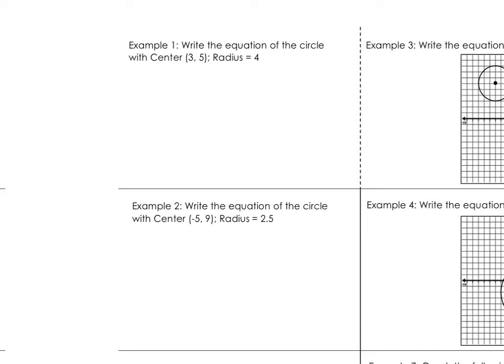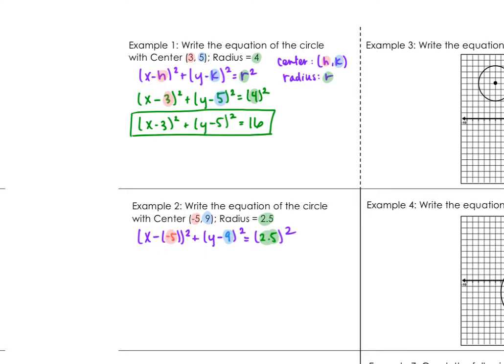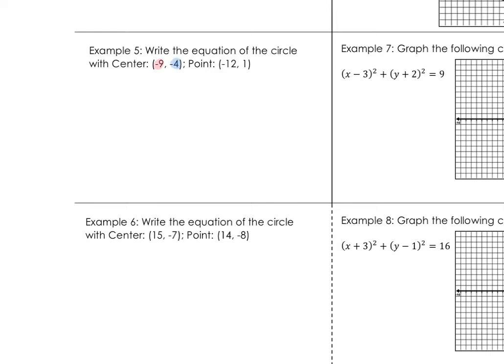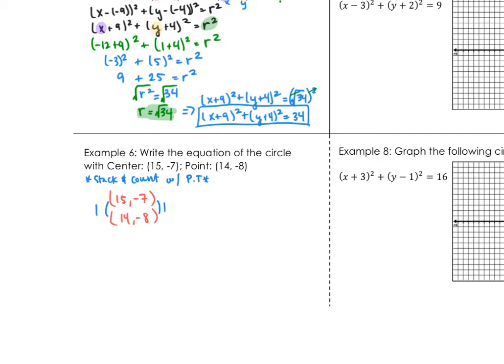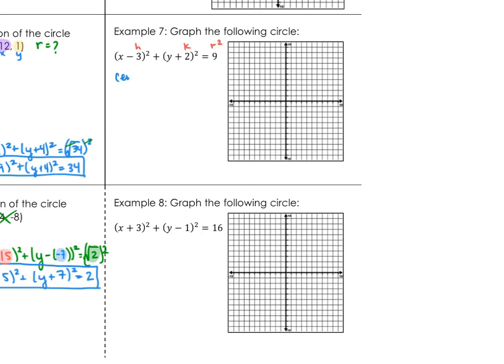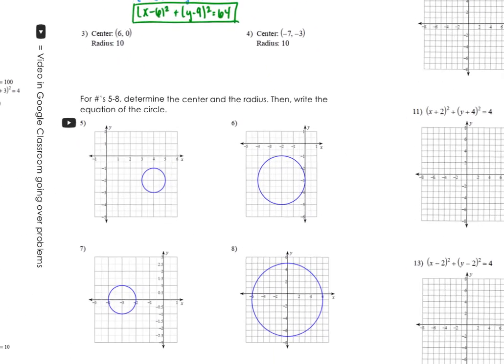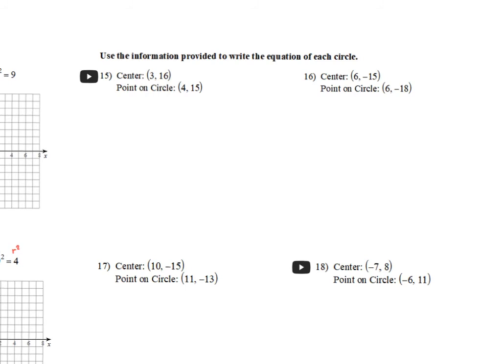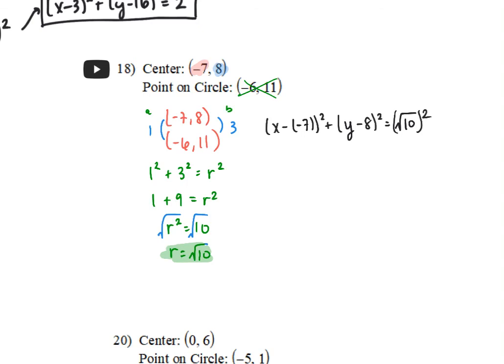Unit 3, Lesson 4: Equations of Circles